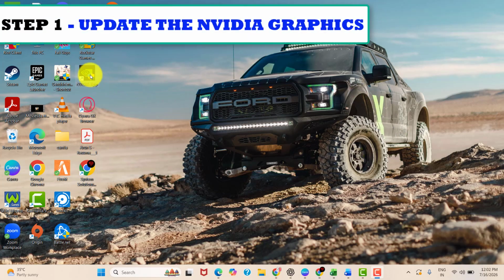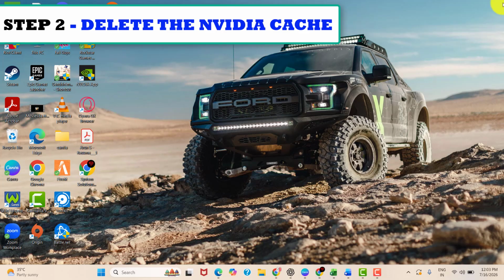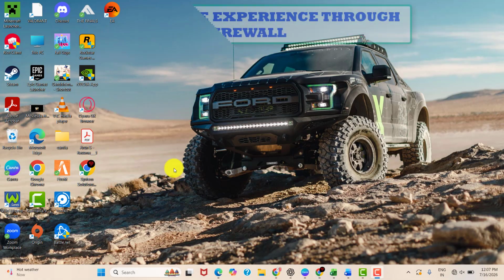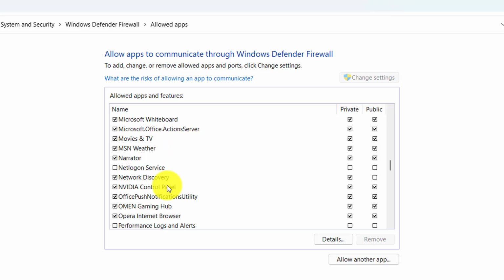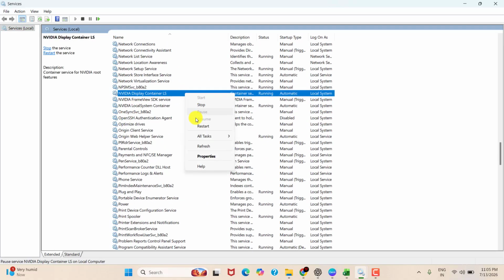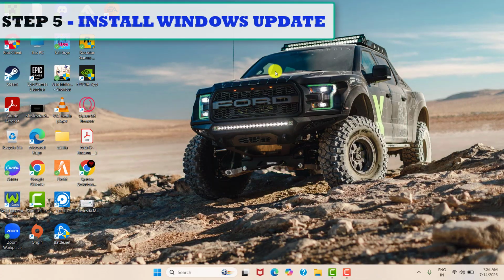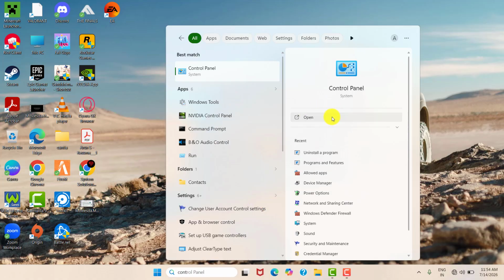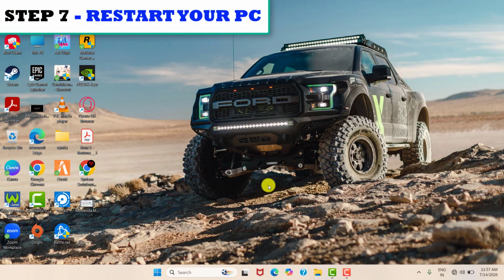Fix NVIDIA Driver Download Failed In Windows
Thank You Everyone For Watching My Video  " Fix NVIDIA Driver Download Failed In Windows ". This Video is Useful And You Learned Something Interesting.

CHANNEL : @TECHTUBEBuddies